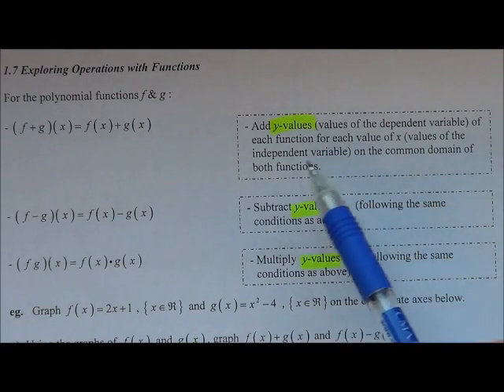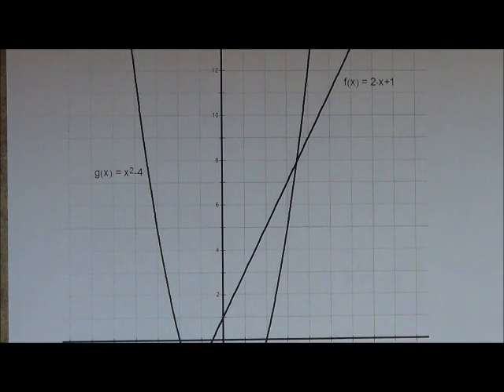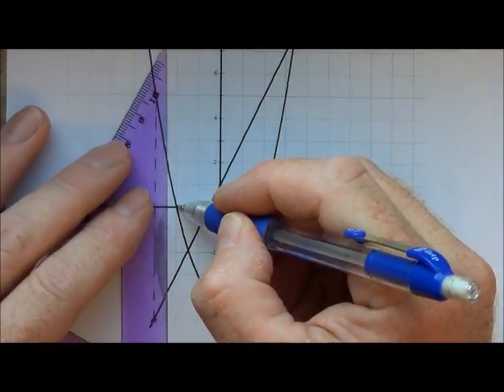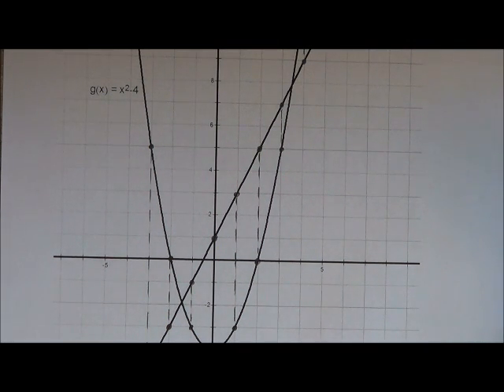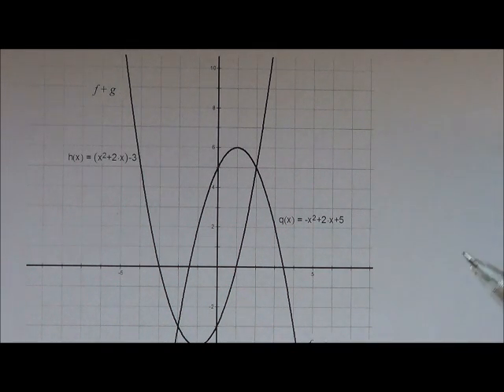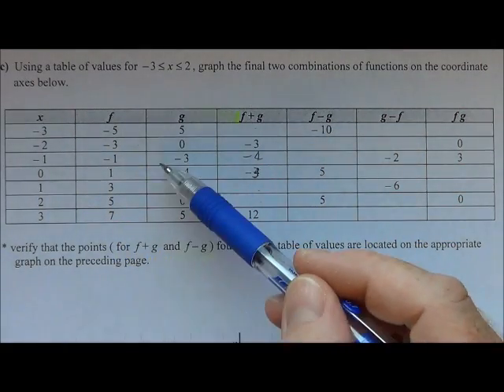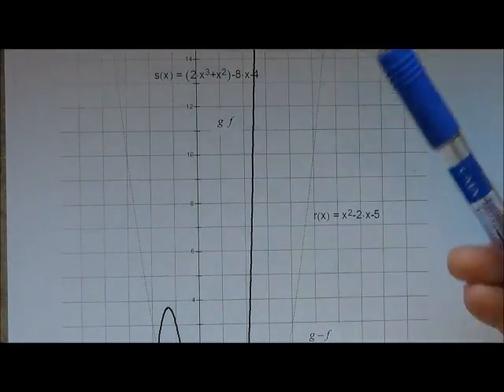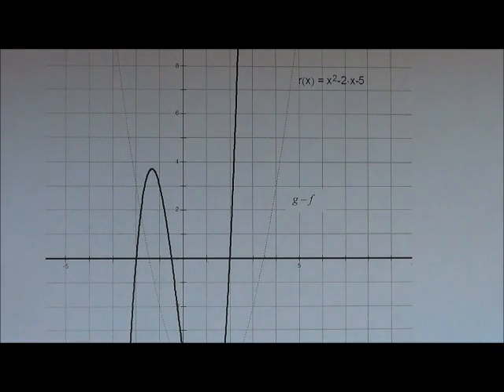MHF 4U lesson 1.7 part 1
Exploring Operations with Functions